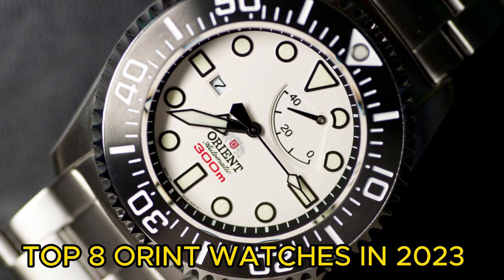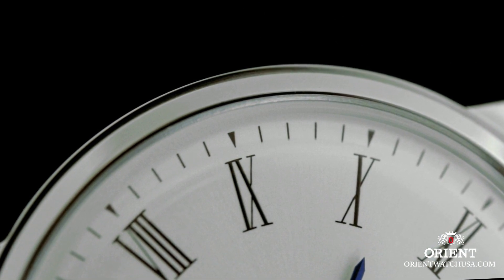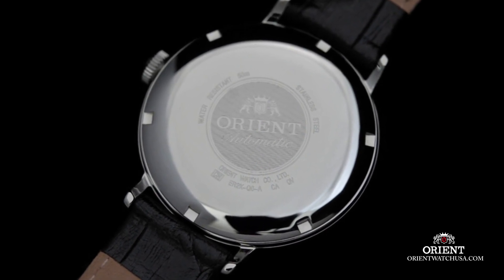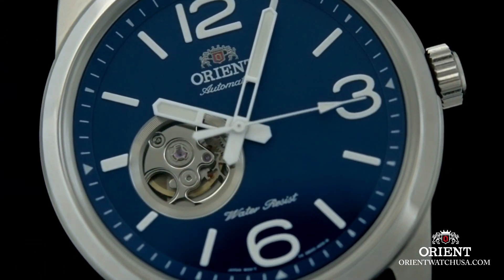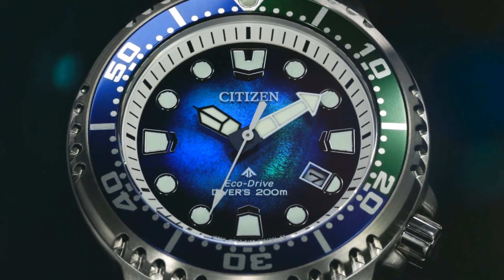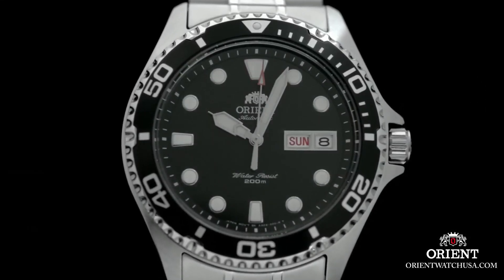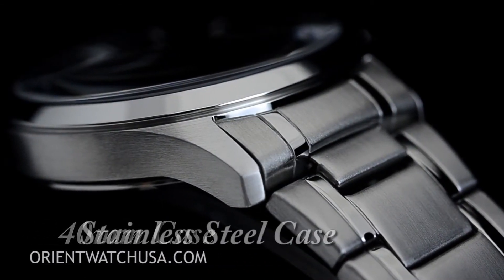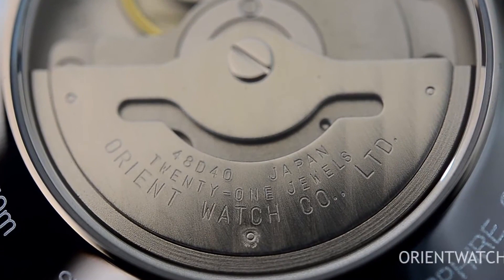TOP NEW BEST ORIENT WATCHES IN 2023